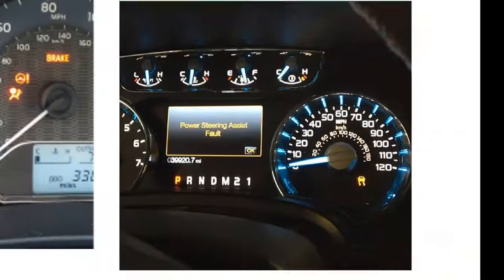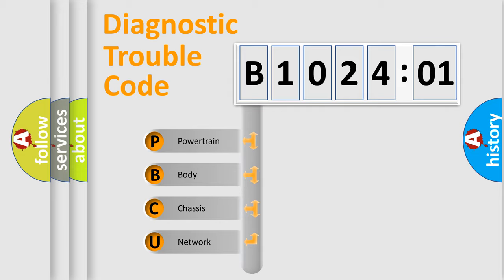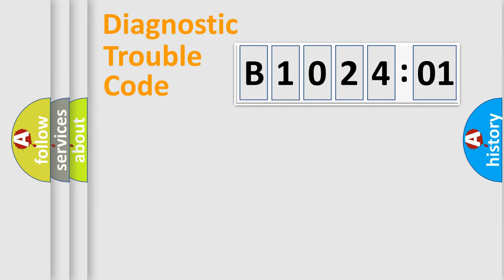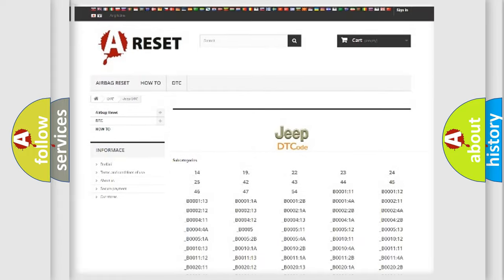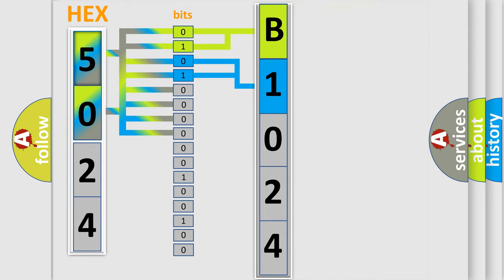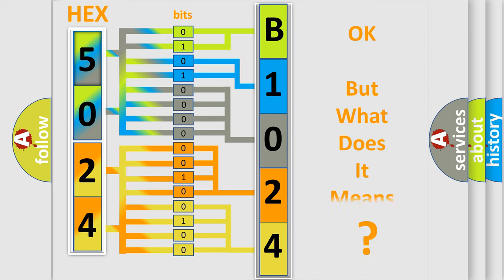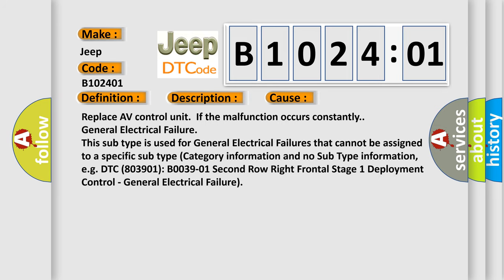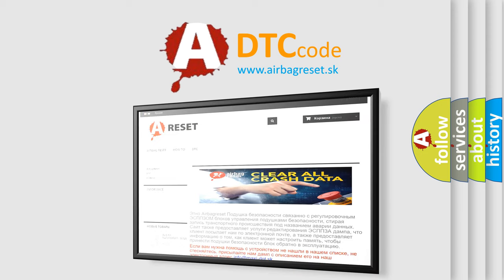DTC Jeep B1024-01 Short Explanation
Contents:
0:21 Basic DTC analysis according to OBD2 protocol standard.
1:48 Insight into programming
2:58 A diagnostically understandable description of the Diagnostic Trouble Code
3:05 Basic error definition

Make:
Jeep
Code:
B1024 01
Definition:
AV Control Unit
Description:
An initial diagnosis error is detected in AV communication circuit.
Cause:
Replace AV control unit.If the malfunction occurs constantly.